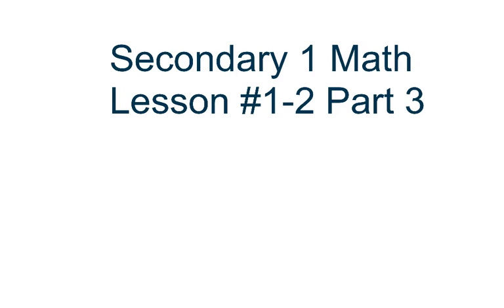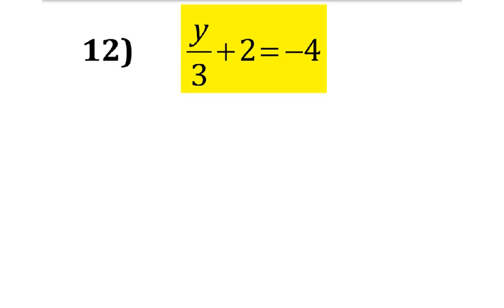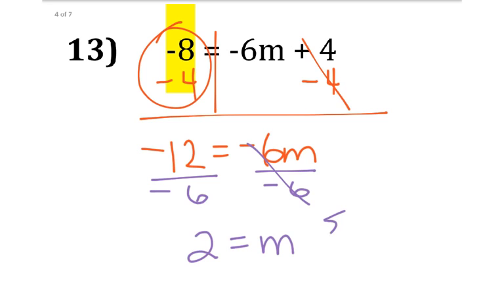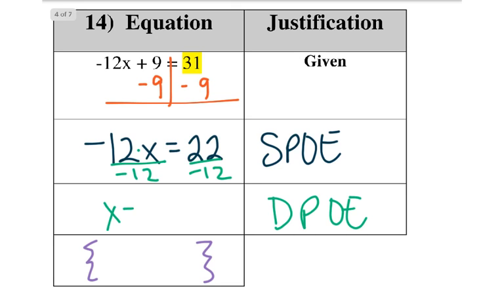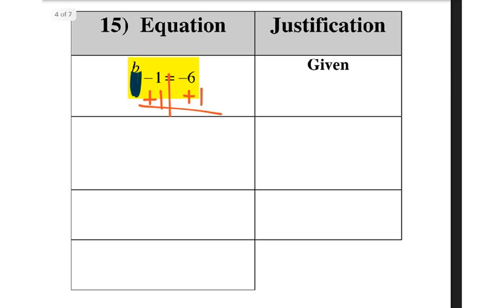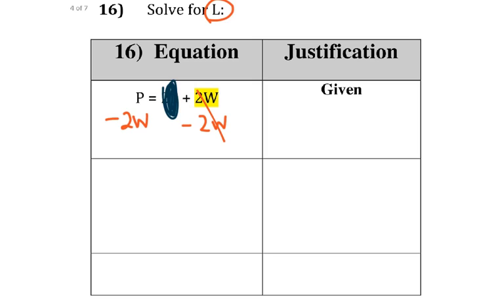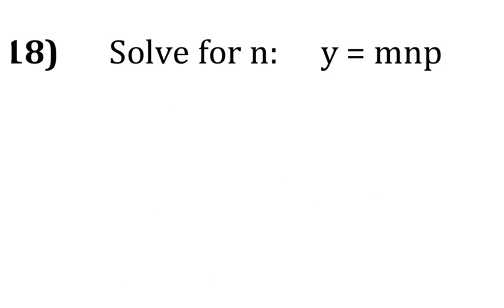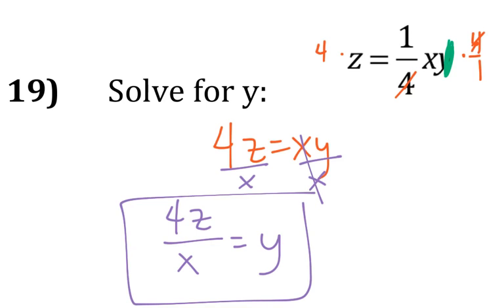Lesson #1-2 Part 3